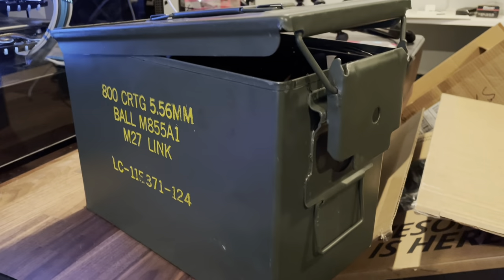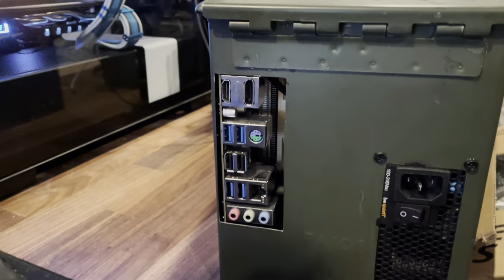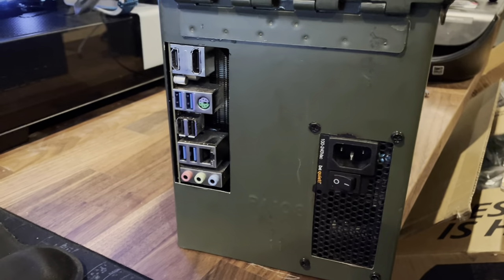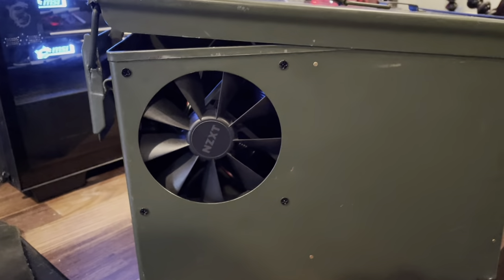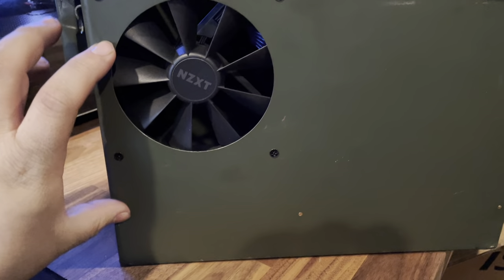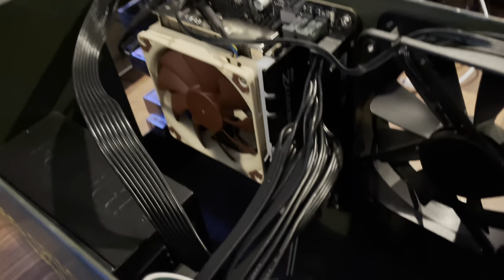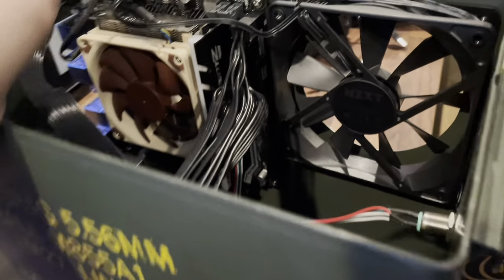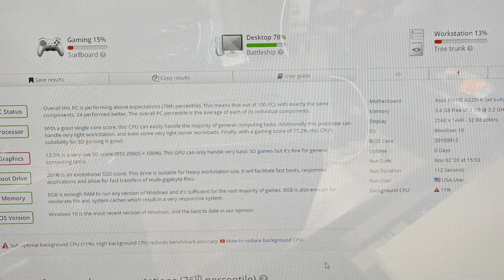Ryzen Ammo can PC build!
My version of the ammo can pc